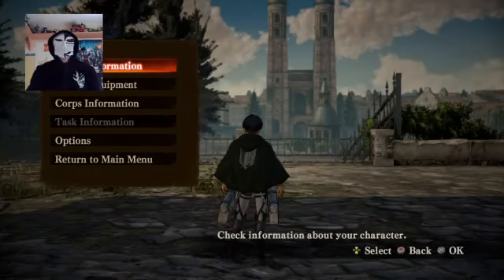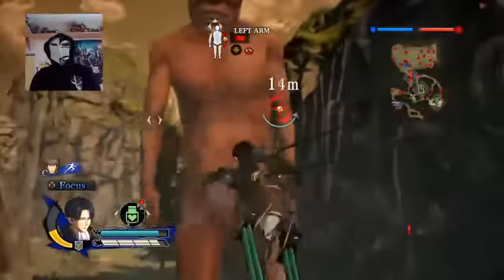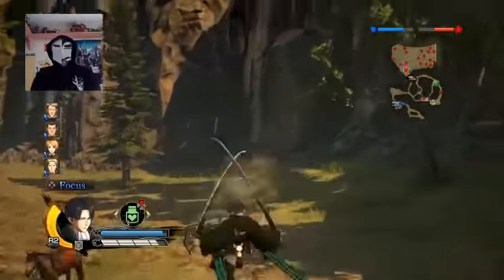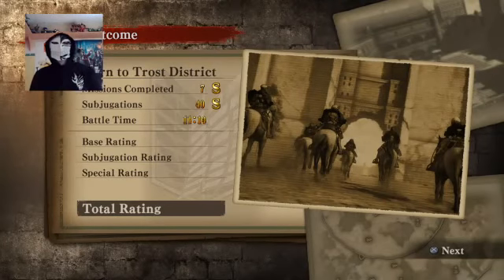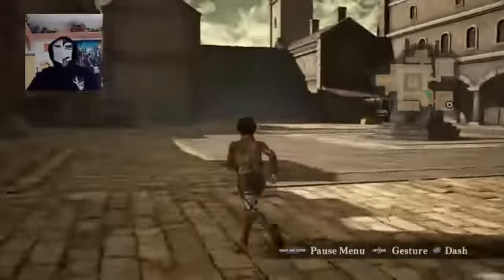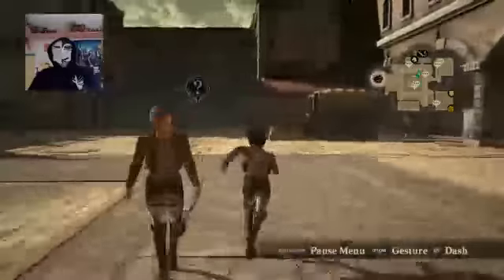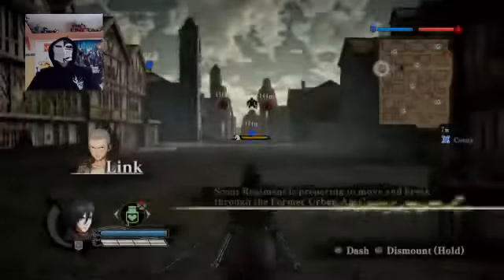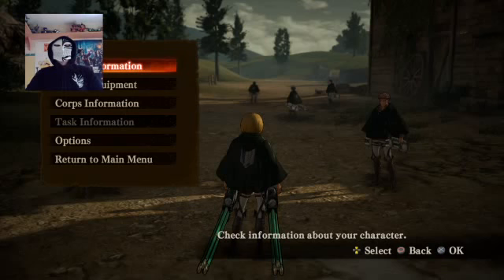Welcome to The Scout Regiment (AOT Wings of Freedom let's play part 8)